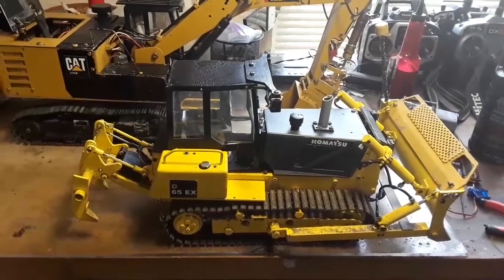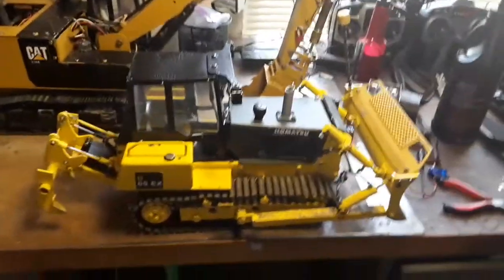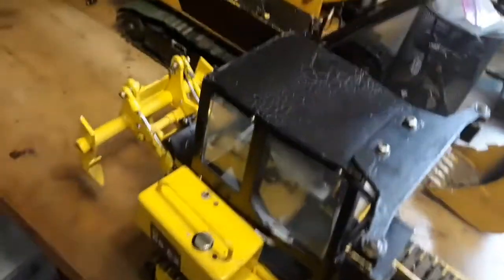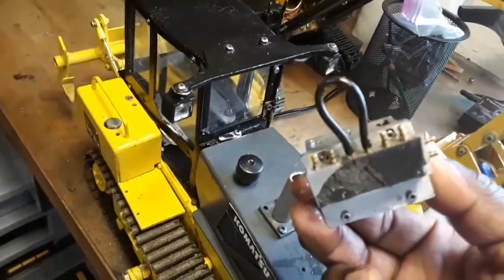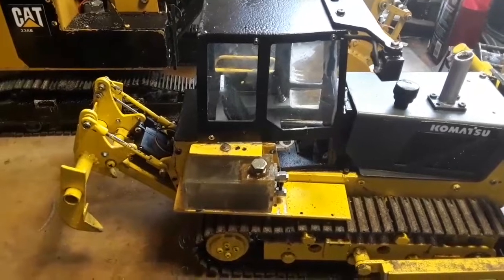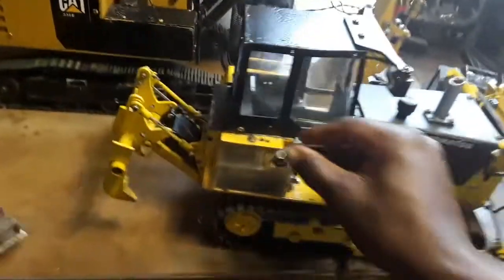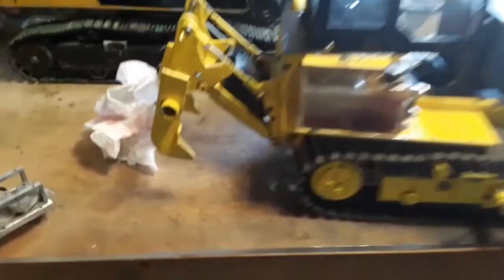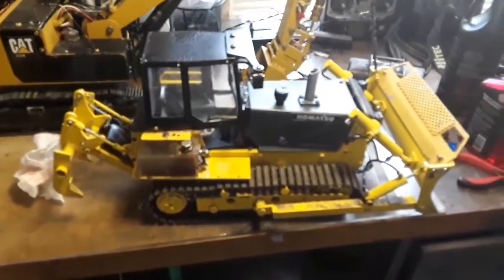Dozer hydraulic oil problem part 1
Trying to fix why the oil is grey